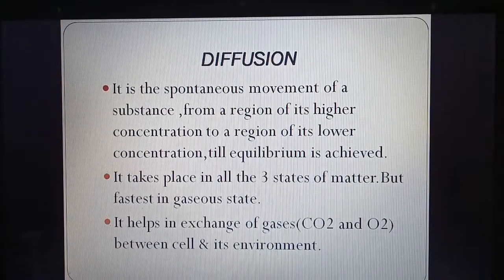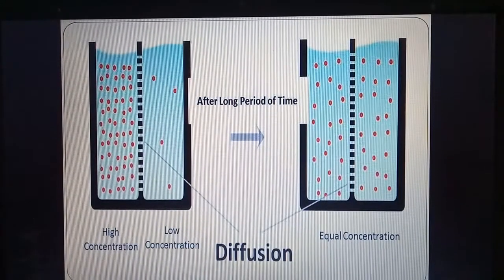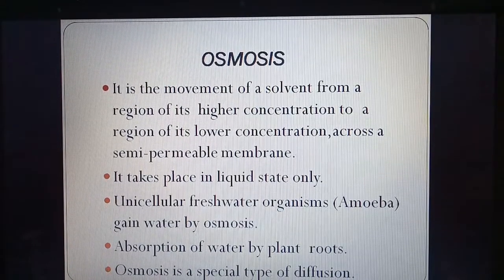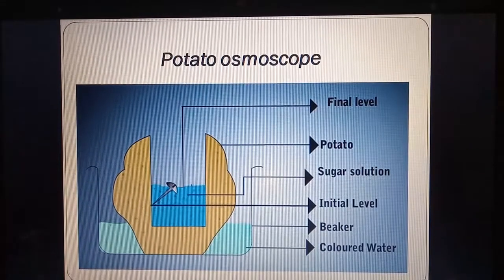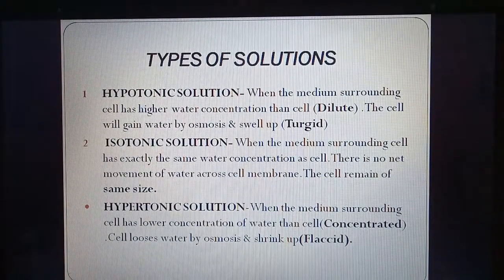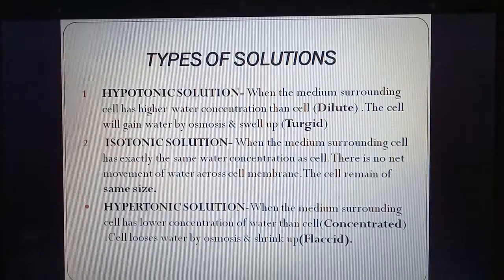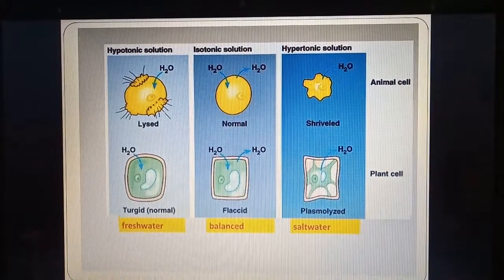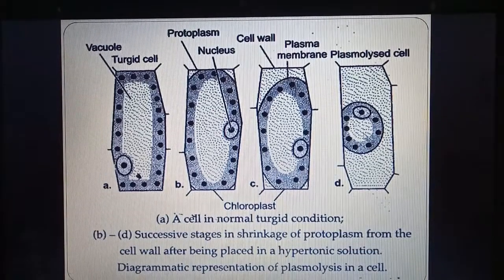CBSE class 9 Biology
The fundamental unit of life Part 4